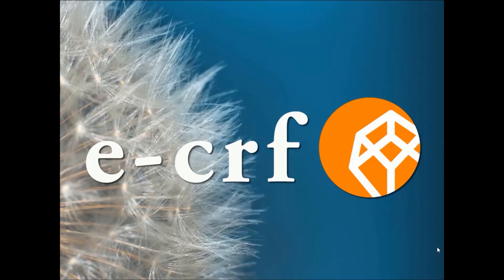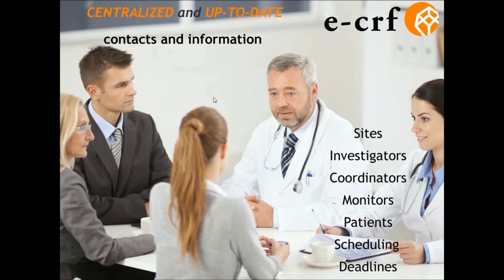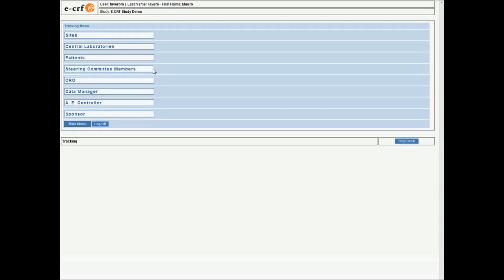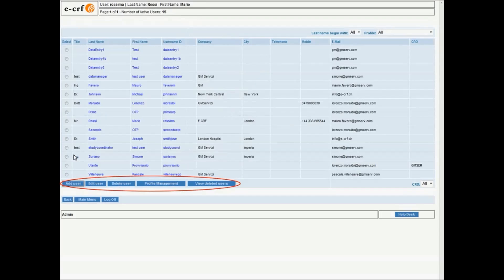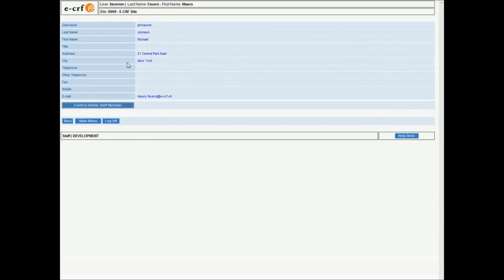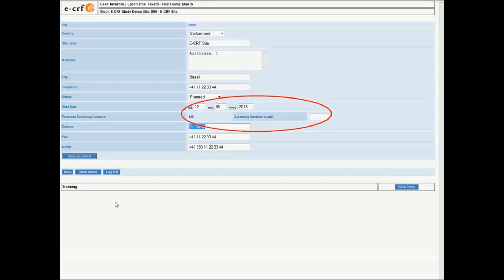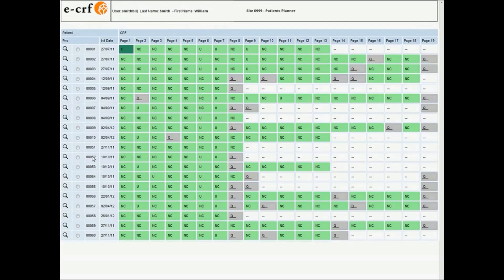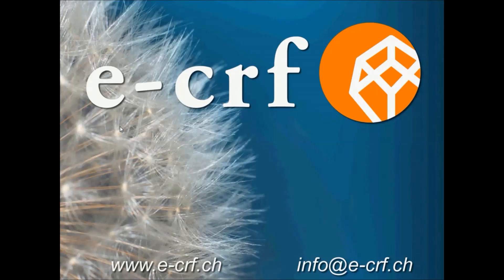CTMS Clinical Trial Management System for Clinical Research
E-CRF CTMS Clinical Trial Management System for Clinical Research
Clinical Trial Management System (CTMS) is part of the E-CRF line of Software Web Application for Clinical Research mainly provided as Service (S.a.a.S).
- Project Management and Tracking
- Sites definition and monitor
- Patients planner and visits scheduling
- Study related roles definition
Documentation and material tracking